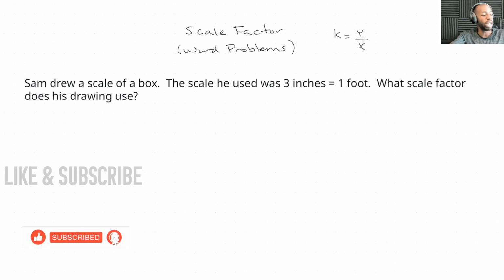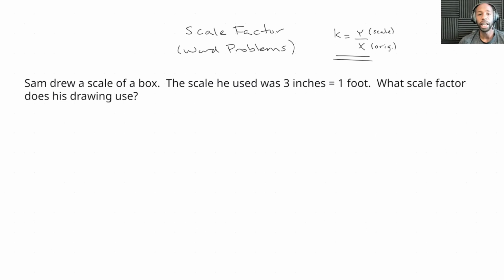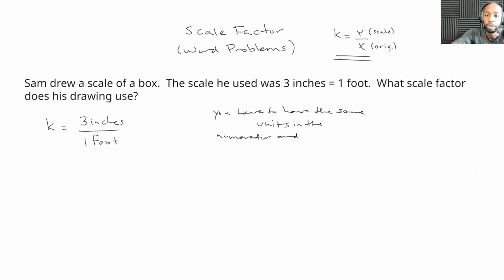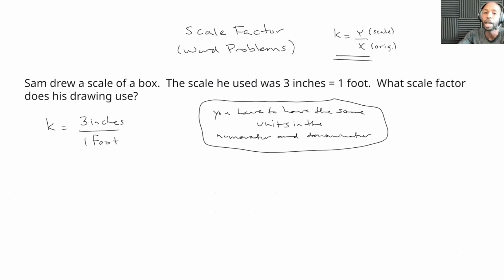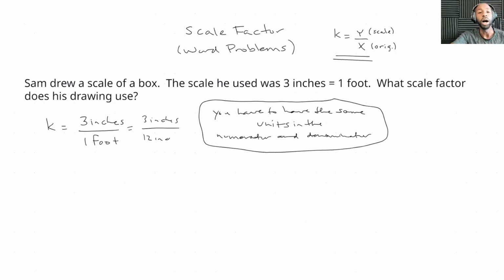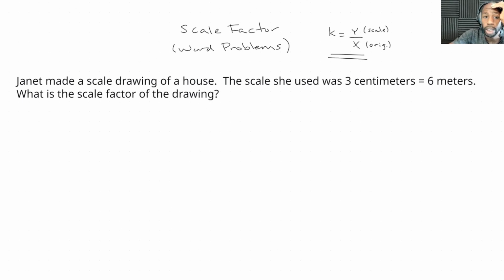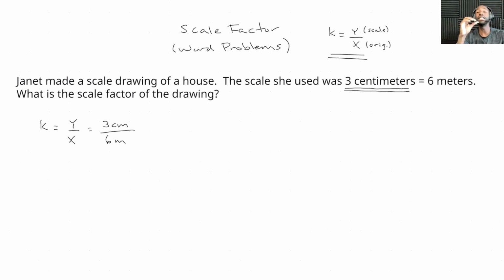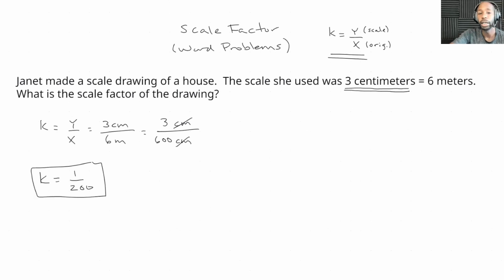Scale Factors - Word Problems (7th Grade)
Scale factors are a concept related to the constant of proportionality.  They're used to show how a shape is mathematically scaled up or down from its original size.  Let's apply these to some word problems.